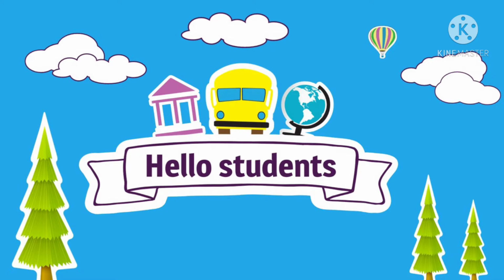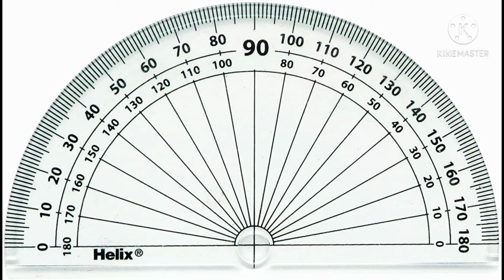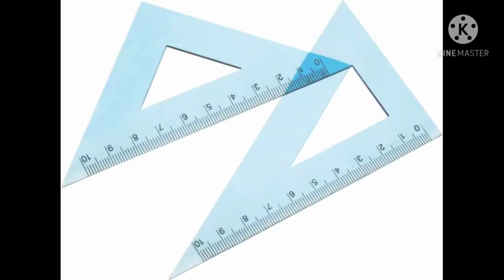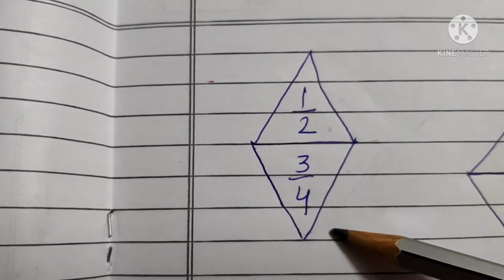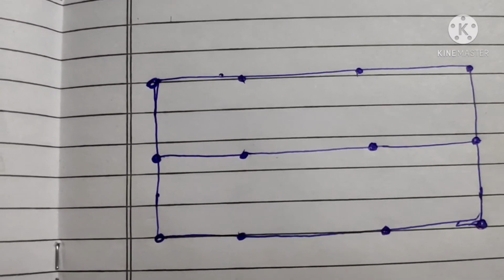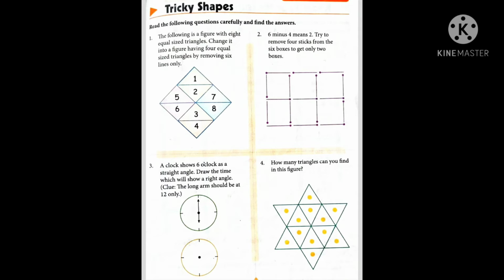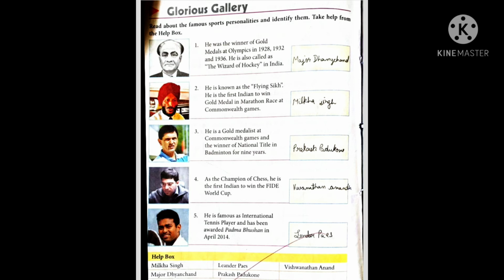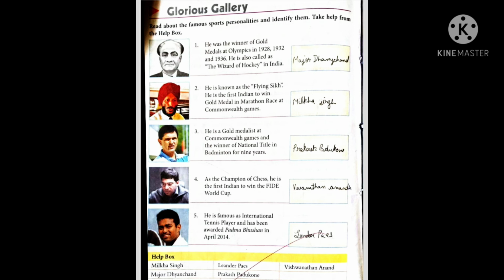DAV GK Kid Wiz class 4 pages 47,49, 58